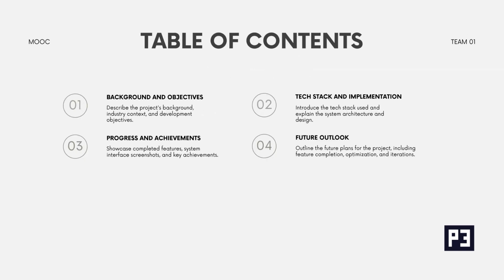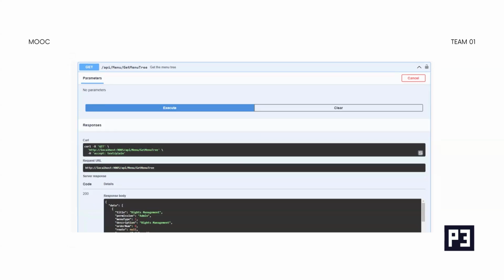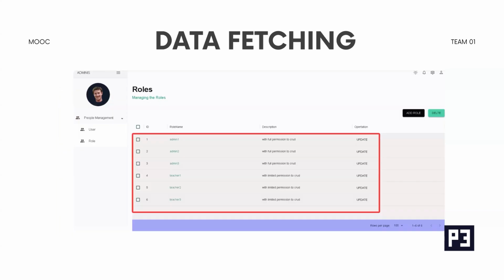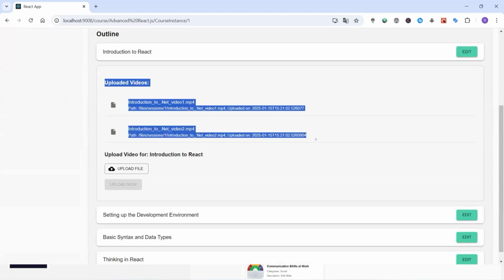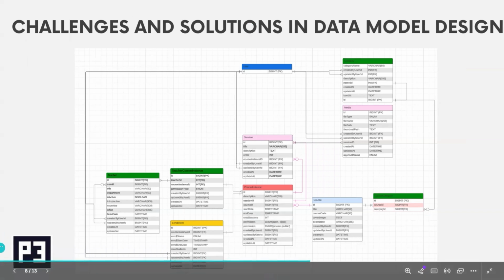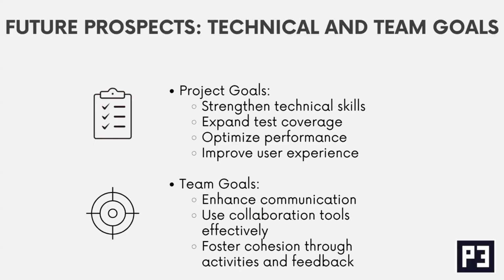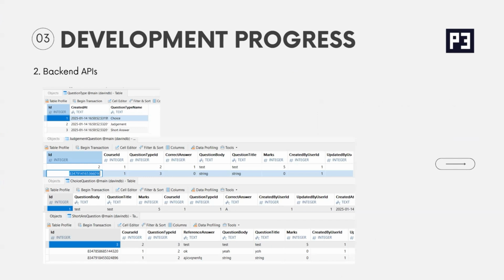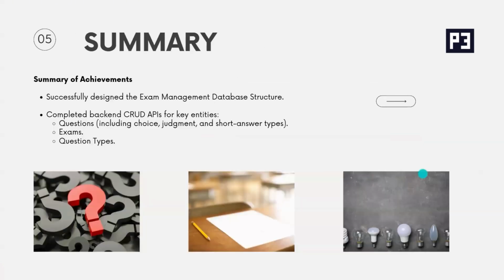Mooc项目 中期Demo展示 | 23期全栈项目 | 澳洲IT